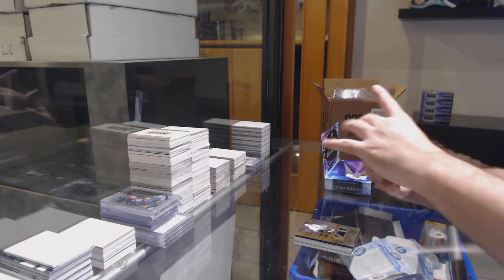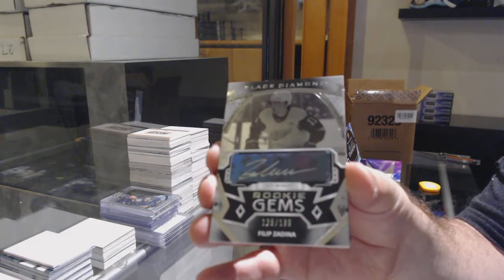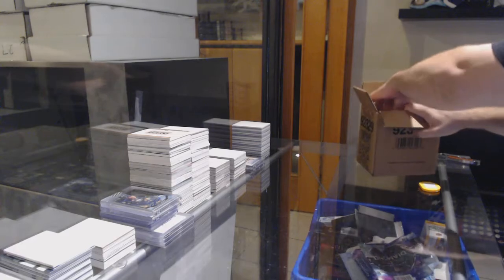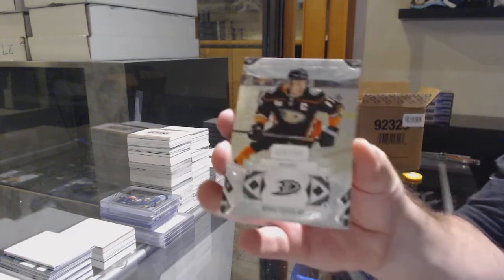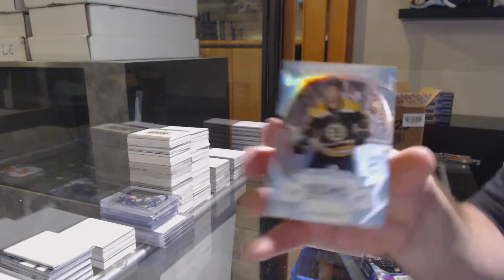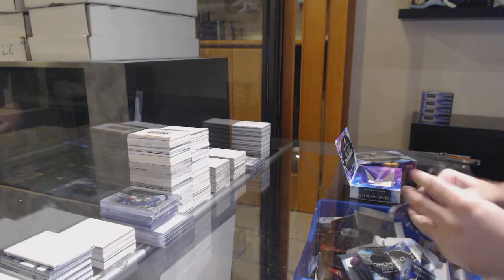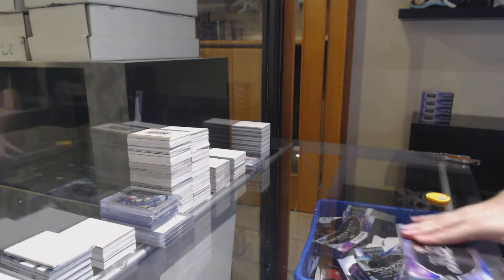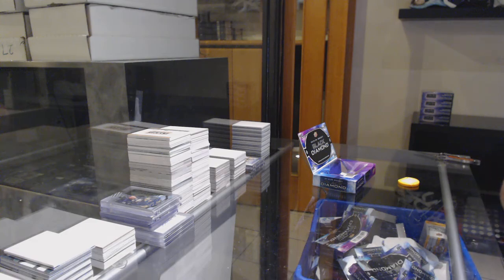19-20 Upper Deck Black Diamond Hockey 5 Box Case Break - C&C GB #12,012